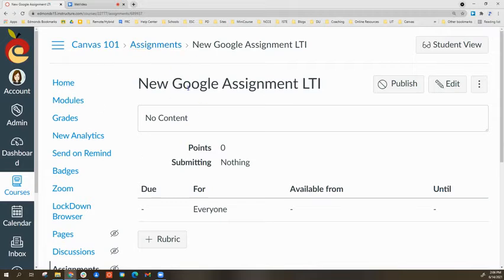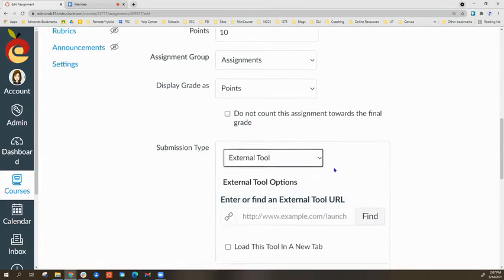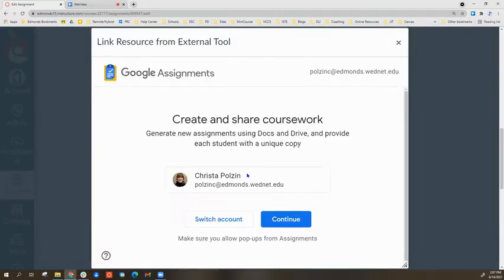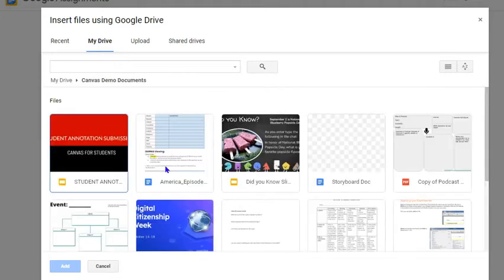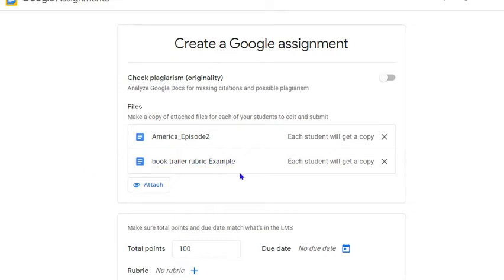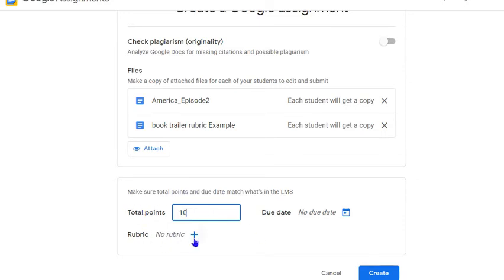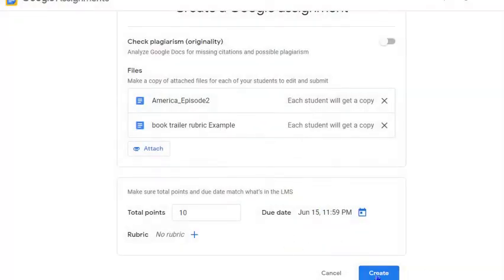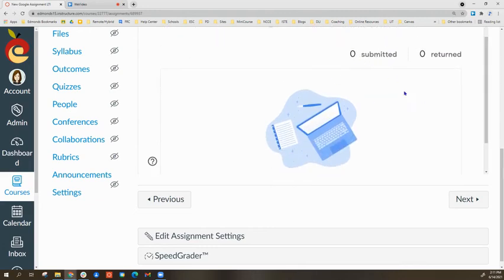New Google Assignments LTI for Teachers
How to use the Google Assignments LTI in Canvas for Teachers - Creating the assignment.